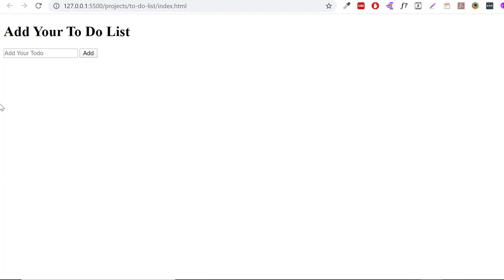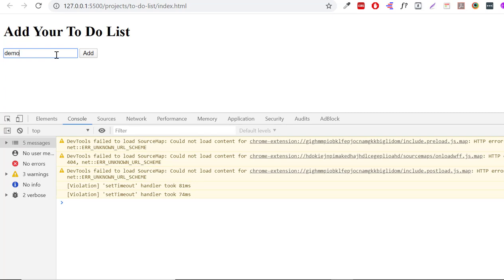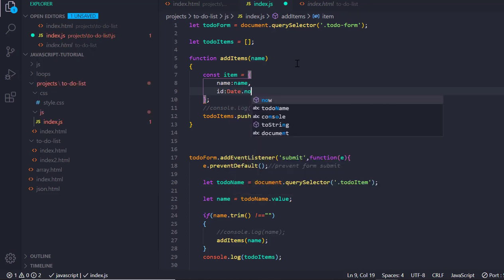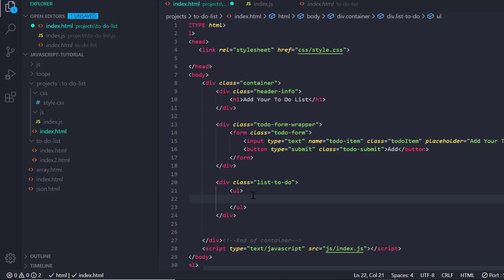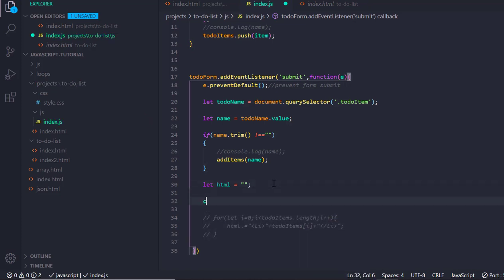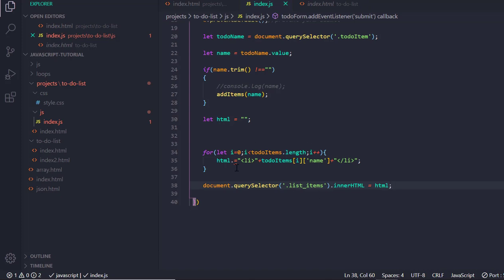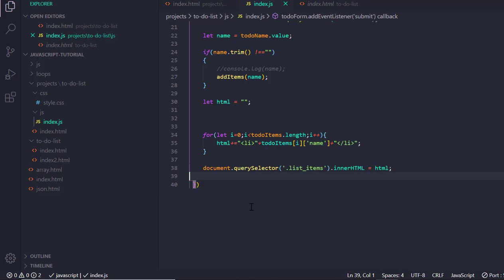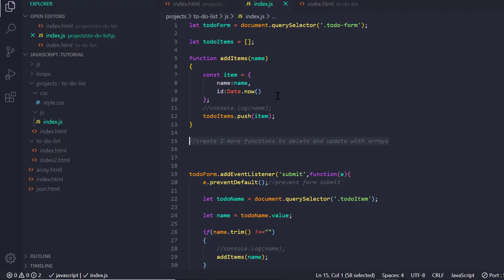Todo List Using Javascript-Part 2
Hello,
In this session we added the input values to the array and show in the dom.
In some next tuttorial we will also do the delete and update functions.